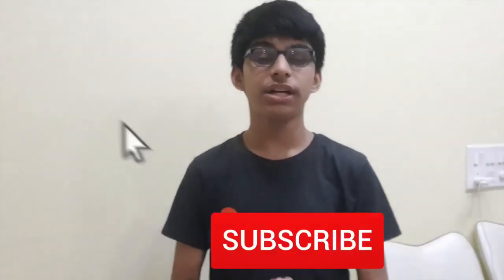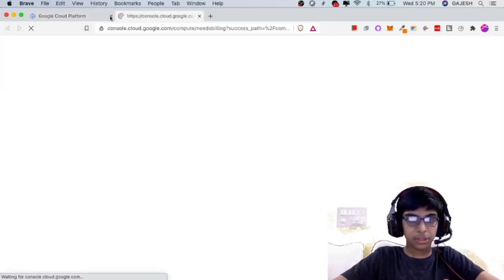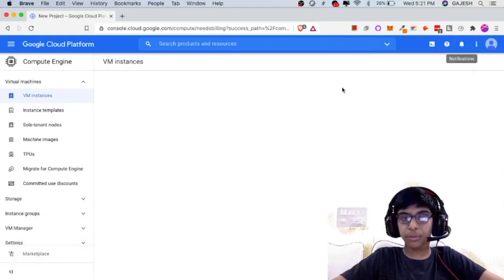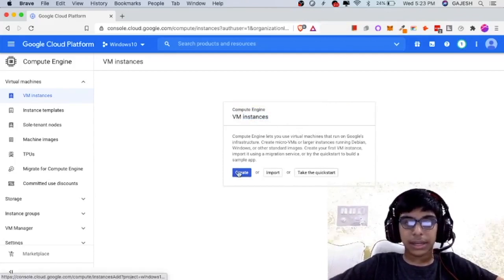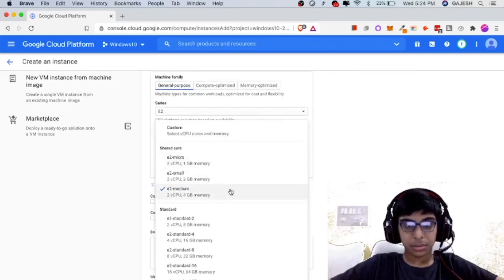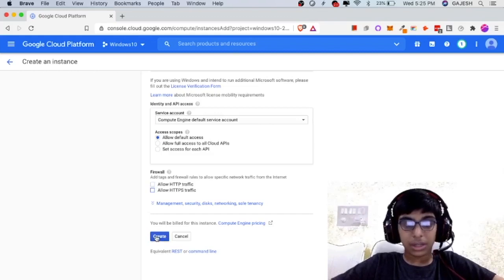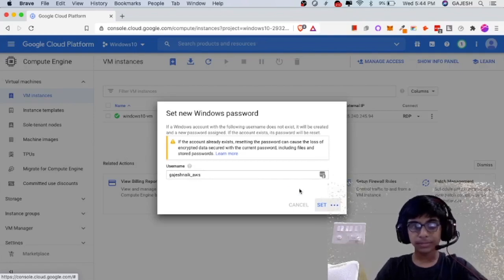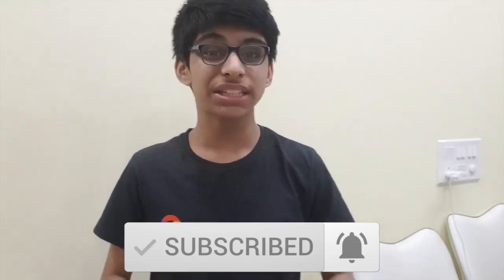How to host Virtual Machine on Google Cloud Platform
In this video, we will learn How to host a Virtual machine on the Google Cloud Platform.

FAQ:
Q: What is the Google Cloud Platform (GCP)?
A: Google Cloud Platform, offered by Google, is a suite of cloud computing services that runs on the same infrastructure that Google uses internally for its end-user products, such as Google Search, Gmail, file storage, and YouTube.

Q: What can Google Cloud do?
A: Google Cloud Platform offers services for computing, storage, networking, big data, machine learning, and the internet of things (IoT), as well as cloud management, security, and developer tools.
Gajesh S. Naik is a student of class 7 People’s High School, Panaji-Goa. He was introduced to programming at the age of 7. Since then he has flair over more than 10 programming languages. He has developed chatbots for a firm and also manages websites coupled with digital marketing.
2) Bitcoin: 14DBREWjc1eTtRQpEU7AziRRCSppM28nkV
3) Ethereum: 0xe2f6659e0209C3f79132AbDEB95abEBa0f1f672F